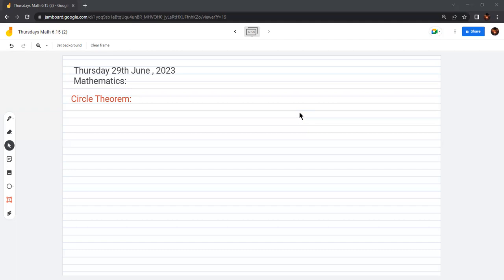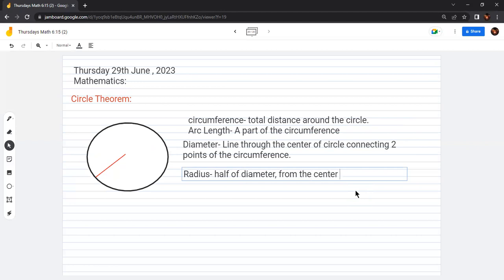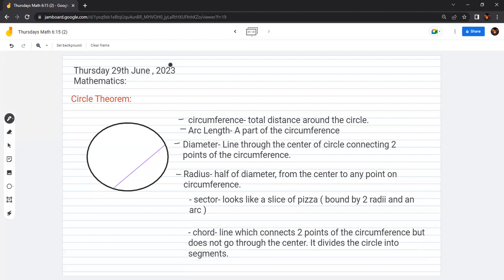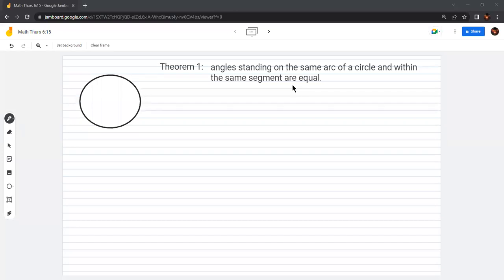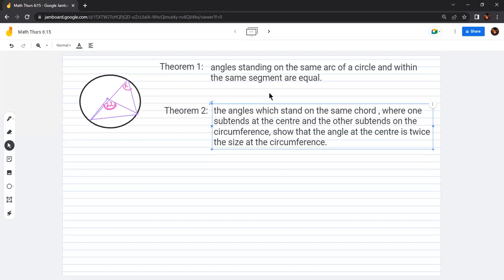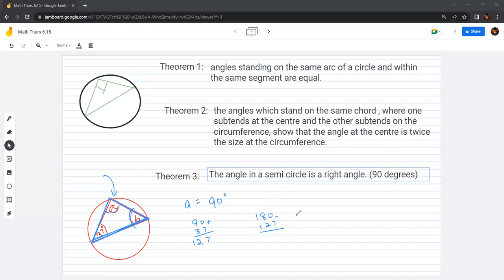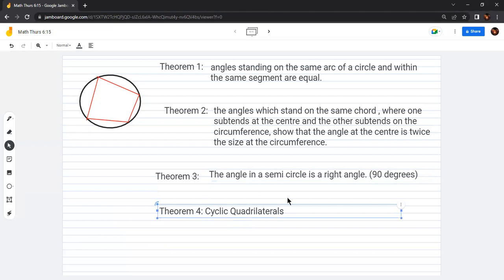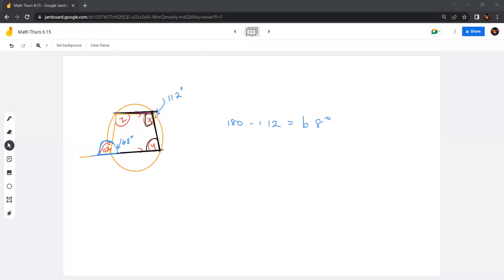Circle Theorem 1